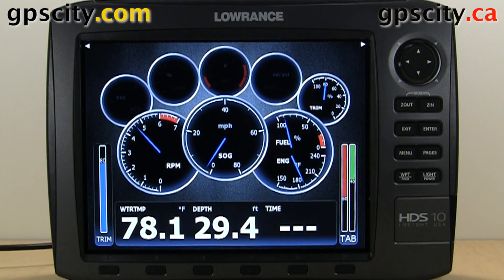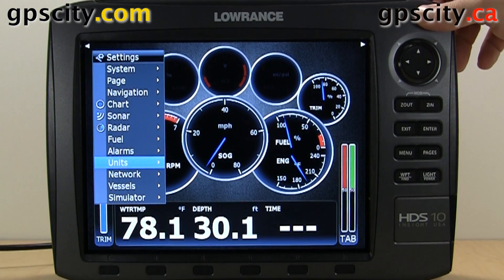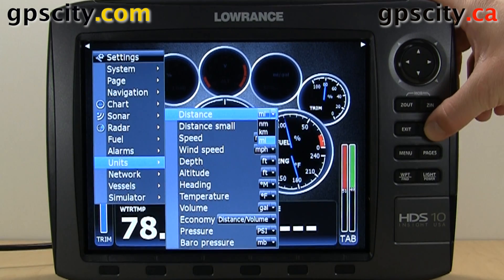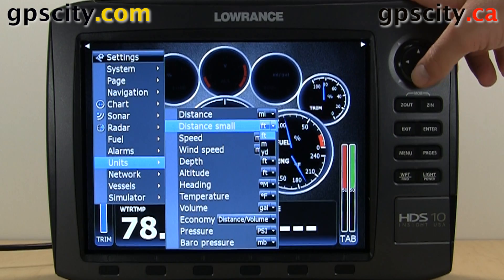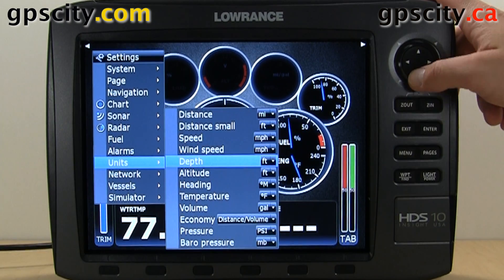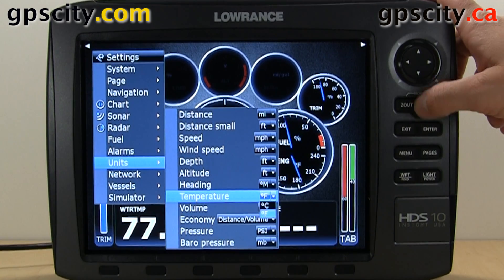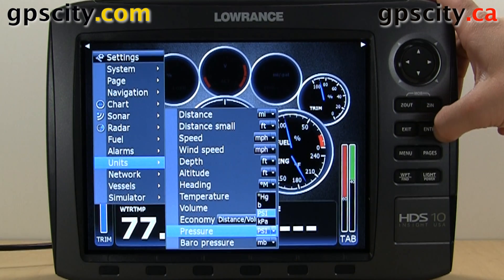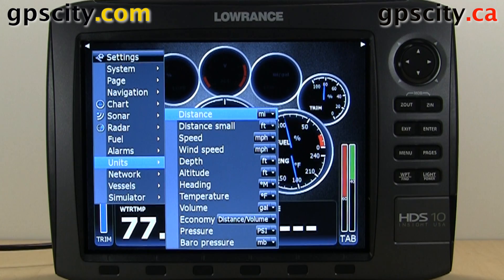Setting the Units in the Lowrance HDS 10 Generation 2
Learn how to set the units in the Lowrance HDS series chartplotters.    In the units menu you can change the units for; distance, distance small, speed, wind speed, depth, altitude, heading, temperature, volume, economy, pressure, Barometric pressure.

1-866-GPS-CITY (477-2489)